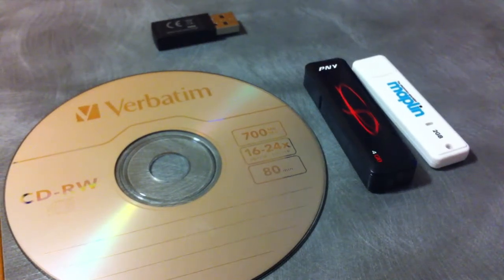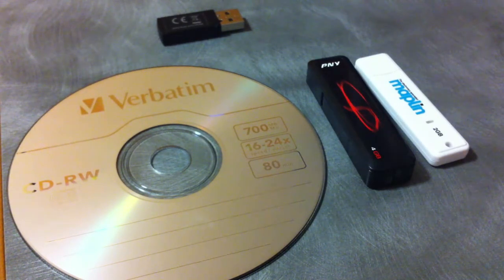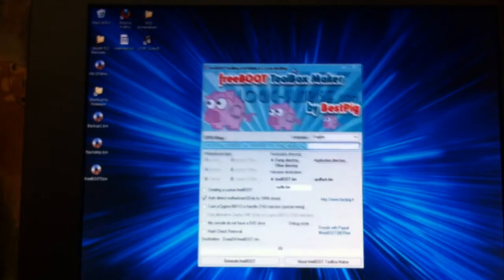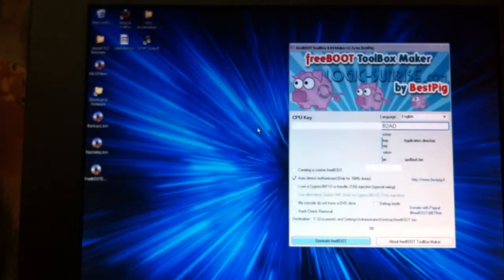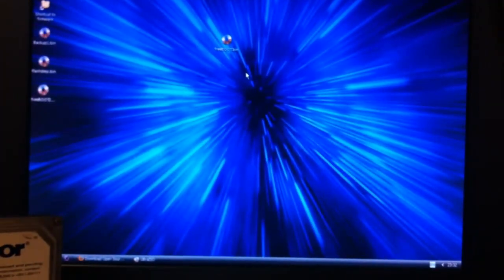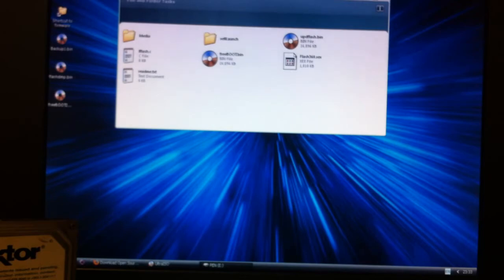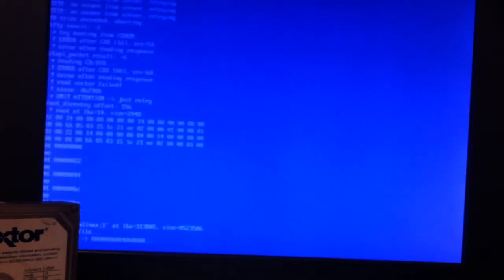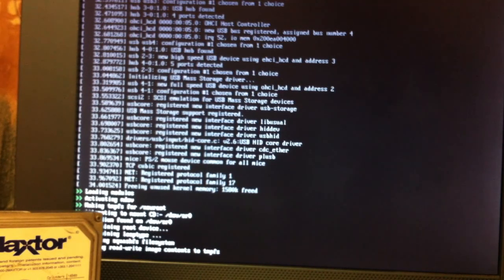Flash Freeboot to Xbox 360 Using Xell! Part 1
This is an old video, moved from my previous channel. It shows and gives instructions on how to flash a Freeboot image to a vulnerable Xbox 360 using Xell, this is particularly useful if your JTAG interface has failed and you have no other way of writing to the NAND.

Video Originally Uploaded: 6/03/11

Original Description:

A short 2-part video showing how one can, even without knowing the CPU key (provided you have an already exploited console running an old version of XBR/Freeboot) update to the latest Freeboot, WITHOUT opening their console!

and you can download the required linux live image (.iso) here

Note: Please don't ask me how to burn an .iso file, instructions on how to do so can be readily found on google, I link one guide below: